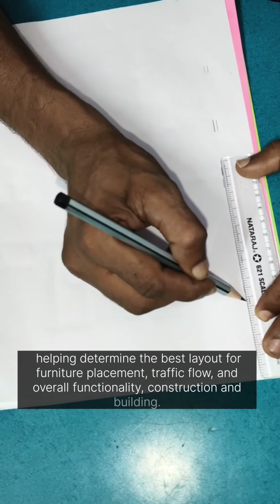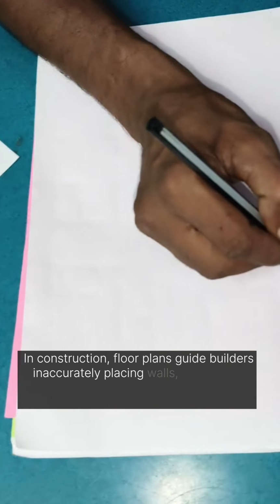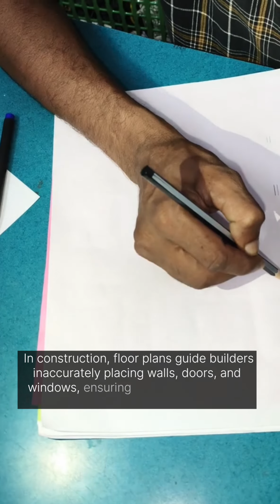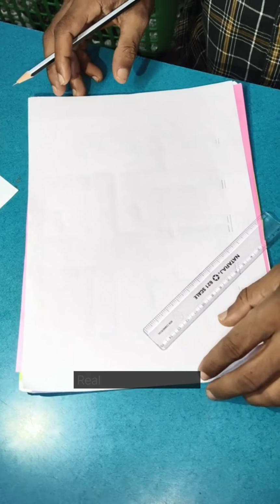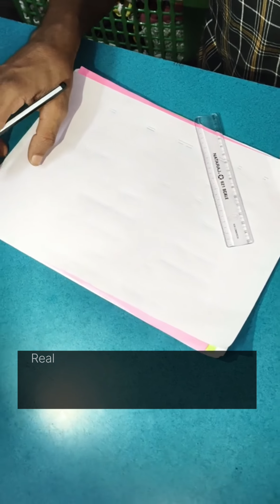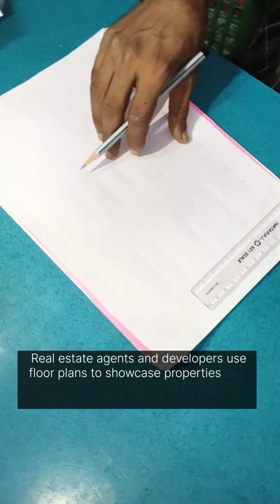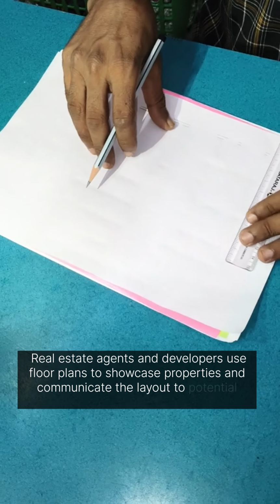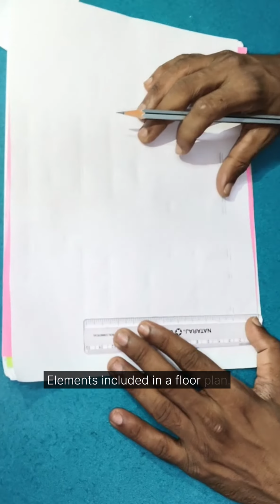Ep-01 How To Draw A Floor Plan(Step-By-Step Tutorial)Architect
RRDESIGNANDCONSTRUCTION36